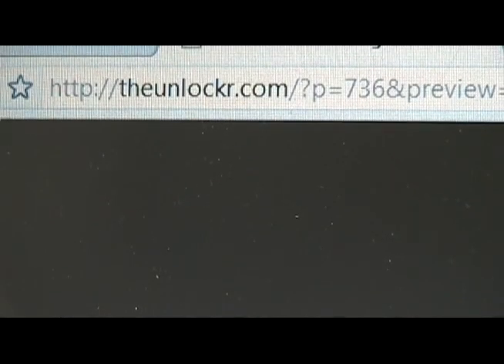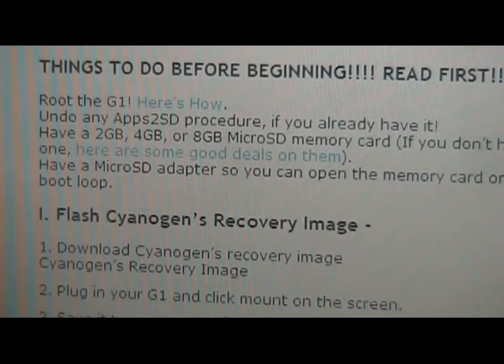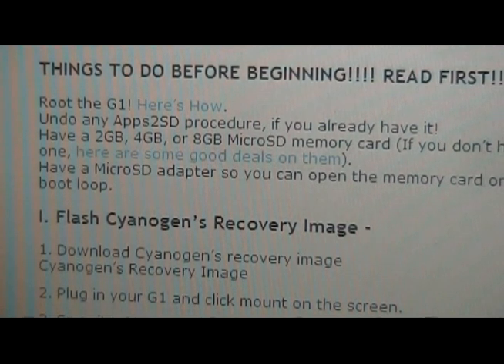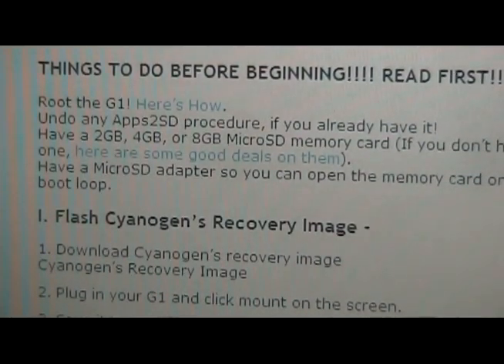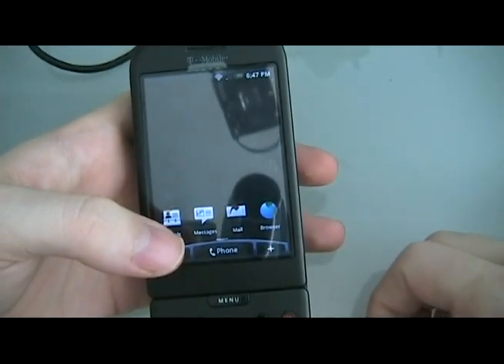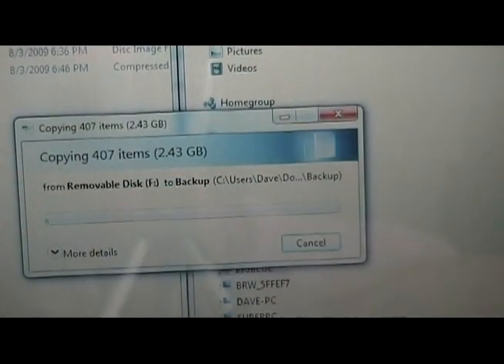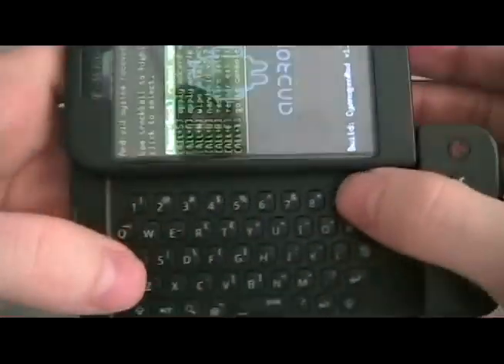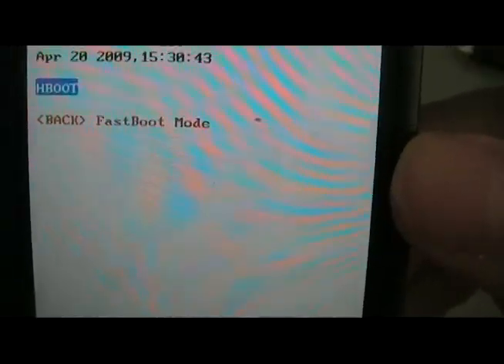How To - Load the Hero ROM onto Your G1 (Improved Method)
How To Load Hero onto your G1 (Improved Method)!
*PLEASE ASK QUESTIONS OR LEAVE COMMENTS ON OUR ACTUAL THANKS!